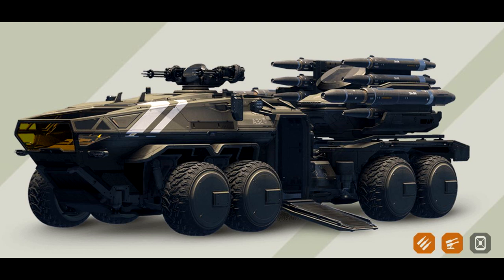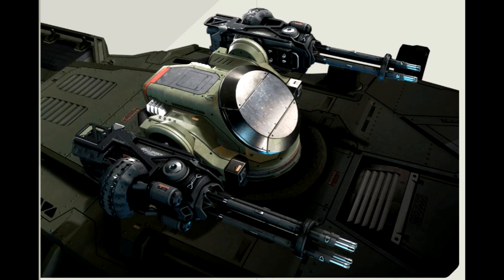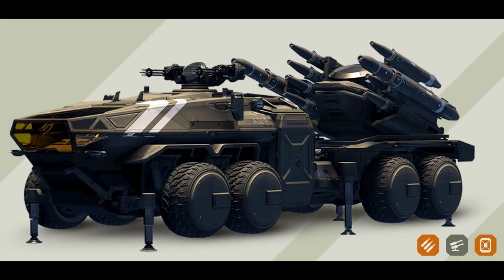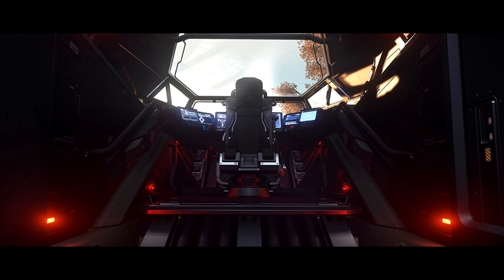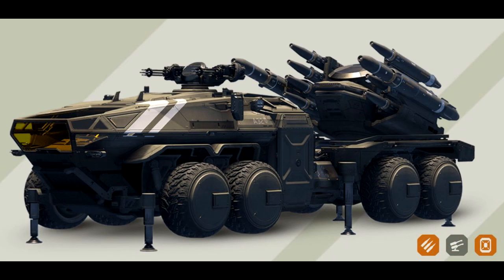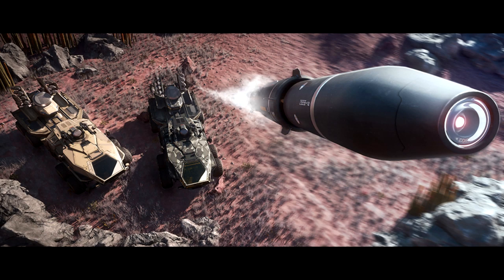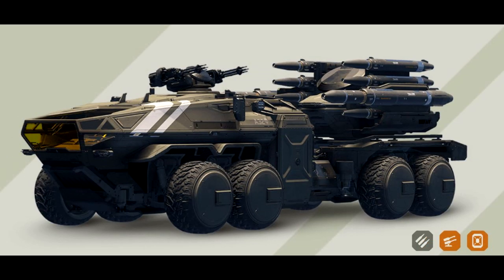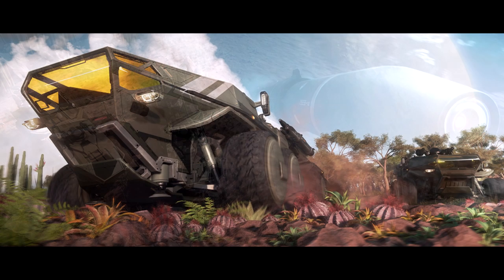Star Citizen: Should you buy the Anvil Ballista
Ground vehicle, missile launcher, interesting platform...is it worth your money or time?